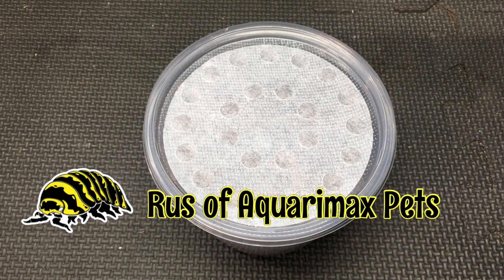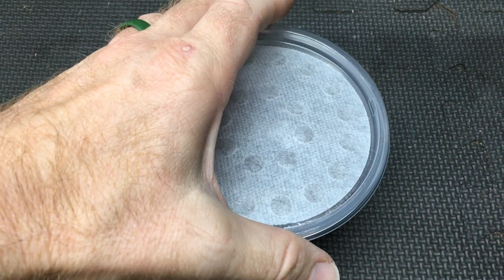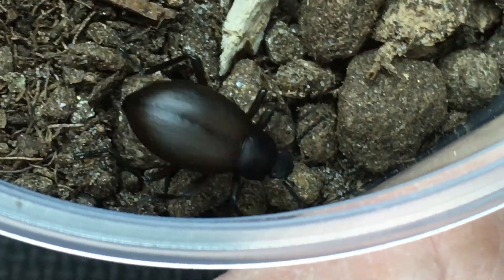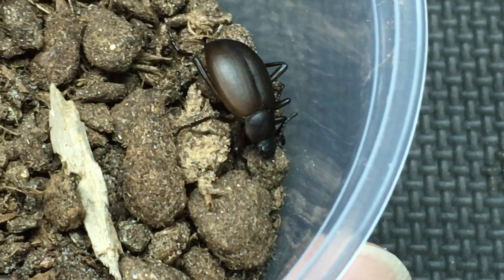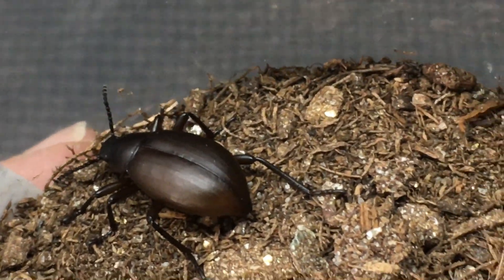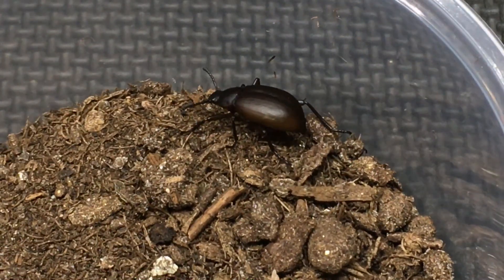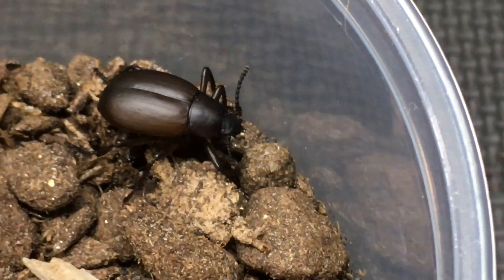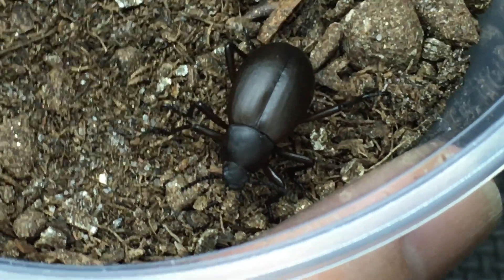Breeding this Beetle for the First Time!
I had never produced adult Eleodes subnitens before, but I recently pulled some beetle larvae out of my desert communal insect setup, and according to @InvertebrateDude , that is likely the species I have bred. This adult enclosed slightly less than a month after I put the beetle larvae into the incubator! I am hoping that my Blue Death-Feigning Beetles will also enclose soon.